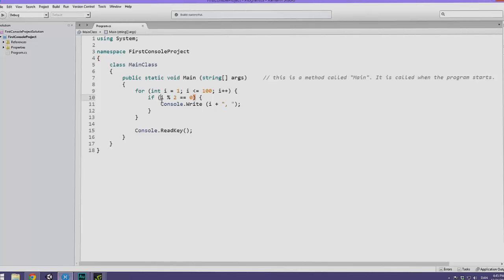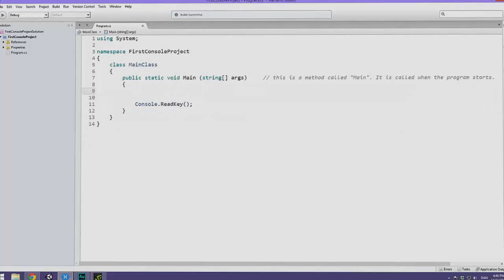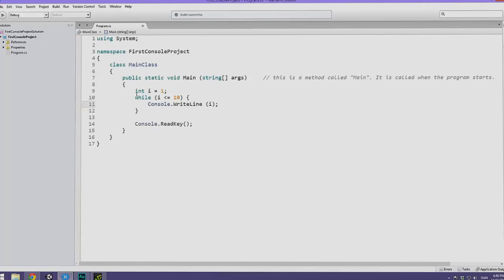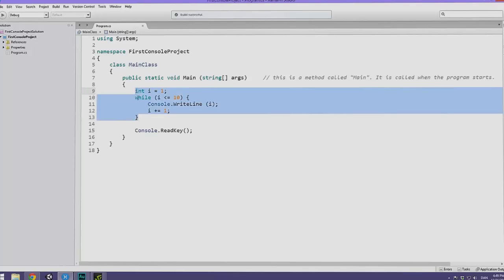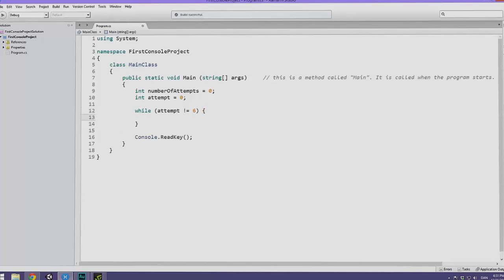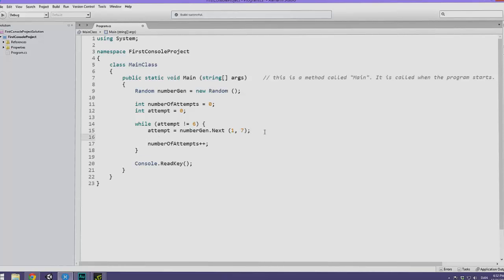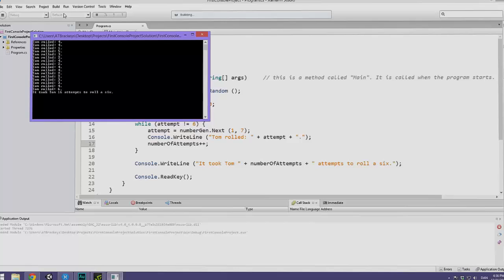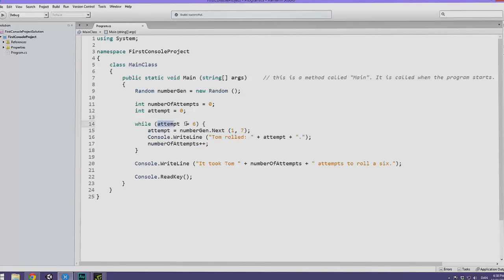How to C# - 7 - WHILE LOOPS - Beginner Tutorial